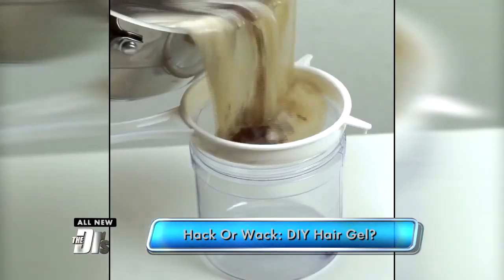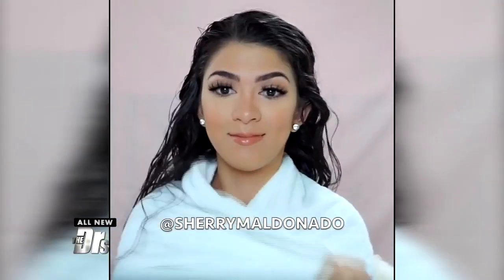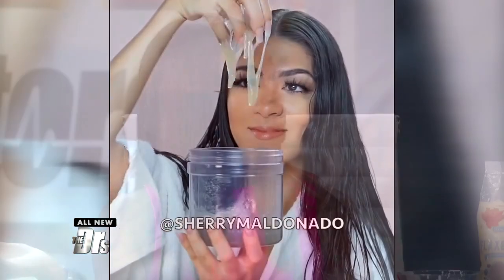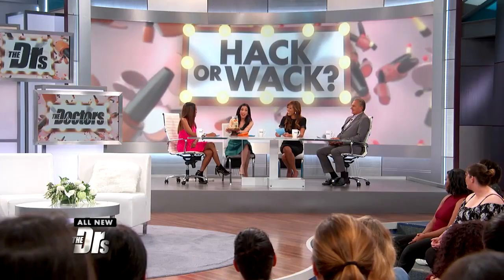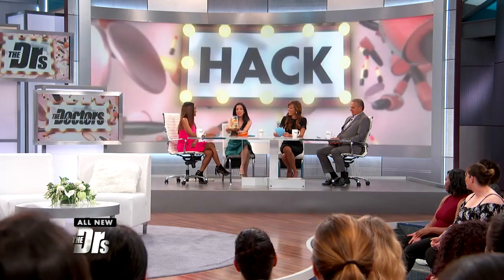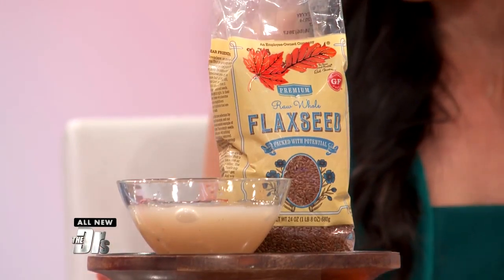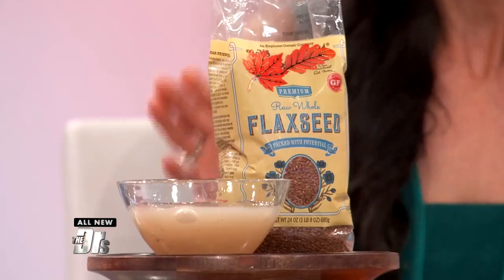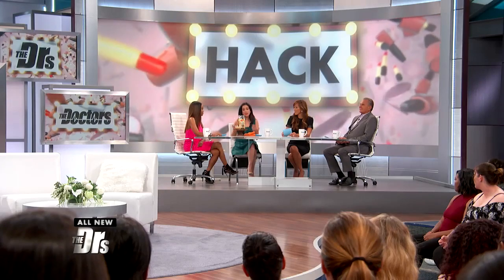Hack or Wack: DIY Wet Hair Look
The Doctors discuss a recipe for homemade hair gel to get the wet look so many celebrities are rocking. Is this a beauty hack or wack?